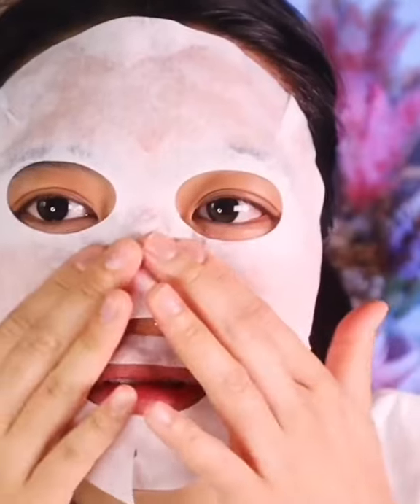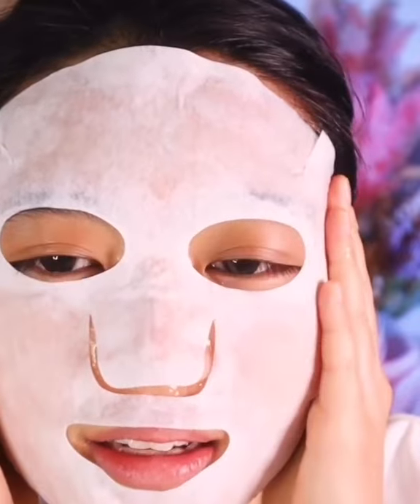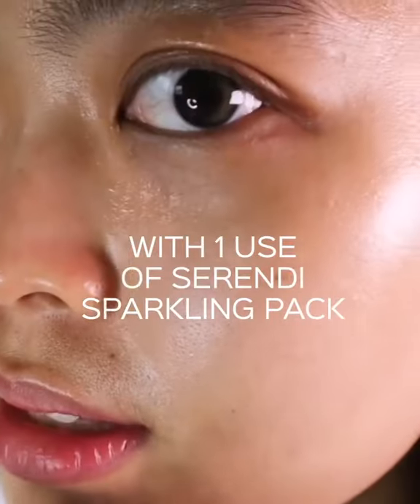Serendi Beauty Sparkling Pack! 'A Carboxy Mask where bubbling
@natashakwek shares her review on our Serendi Beauty Sparkling Pack!

"A Carboxy Mask where bubbling effect happens between the alkaline and acid reaction in the skin to create the Bohr Effect where impurities within the skin are removed, leaving a reduced pore size and a clean sparkly face! Usually done in Salons, now can be done at the comfort of your home.

Impressions: My skin is more sparkly and the pore size was smaller, so it's good!"

CocoFam, have you tried our Sparkling Pack yet?

⚡️⚡️Jumbo Sparklin Pack (5 masks + 5 syringes) NOW on our CNY Sale 🧧 with $18 OFF EVERY DEAL ⚡️⚡️